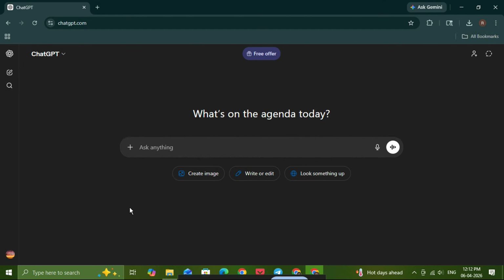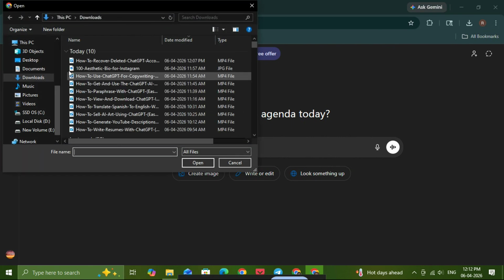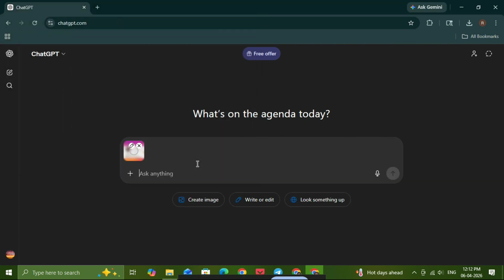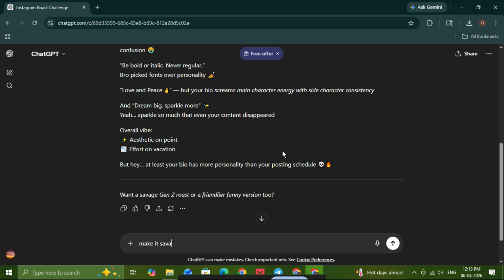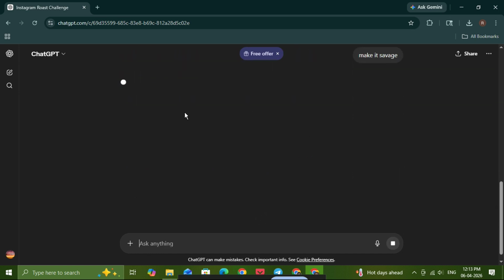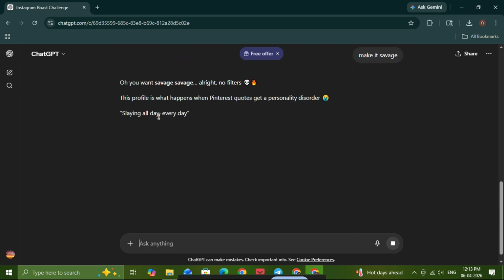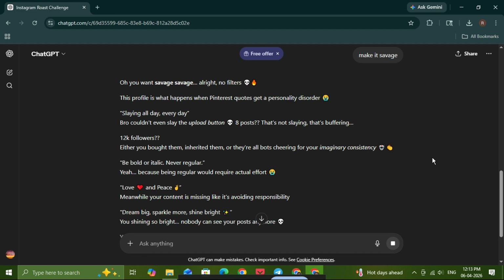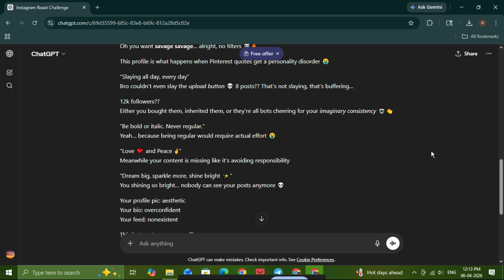How To Get ChatGPT To Roast Your Instagram (Easy Guide)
Learn how to get ChatGPT to roast your Instagram profile using a simple screenshot prompt. Customize the roast to be savage, funny, or light and friendly for the perfect AI reaction.

🕚Timestamps:
0:00 Intro
0:17 Open ChatGPT
0:29 Upload Your Instagram Bio Screenshot
0:43 Type Your Roast Prompt
1:01 Customize The Roast Style
1:22 Refine The Response
1:44 Outro

✍️What You’ll Learn In This Video:
• How To Upload An Instagram Bio Screenshot Into ChatGPT
• How To Prompt ChatGPT To Roast Your Instagram Profile
• How To Make The Roast Savage Or Light And Friendly
• How To Refine AI Responses For Better Funny Results
• How To Use ChatGPT For Social Media Content Ideas

💡Pro Tips:
• Use a clear screenshot so ChatGPT can read your bio properly.
• Ask for specific tones like savage, funny, or lighthearted.
• Try follow-up prompts to make the roast shorter or more creative.
• Keep the roast playful if you’re sharing it with friends.
• Use profile and bio screenshots together for a more detailed response.

chatgpt, openai, instagram, instagram roast, roast my instagram, ai tools, ai tutorial, social media tips, content creator, funny roast, chatgpt tips, instagram bio, profile roast, how to use chatgpt